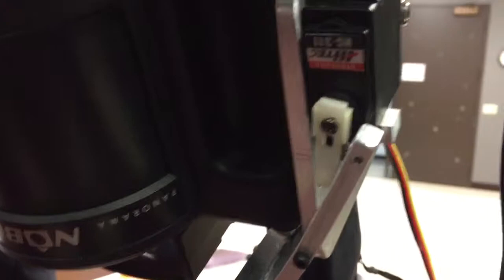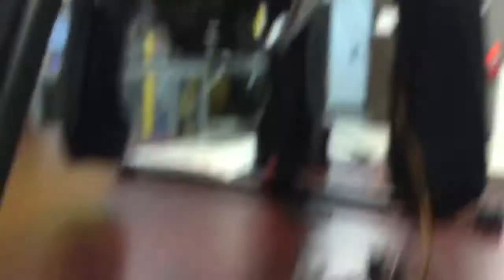Shutter mechanism for Noblex Drone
Servo Control of shutter.